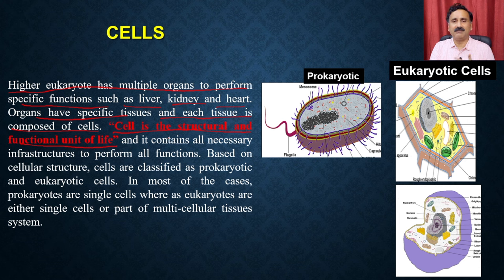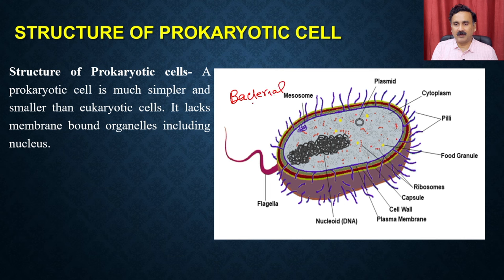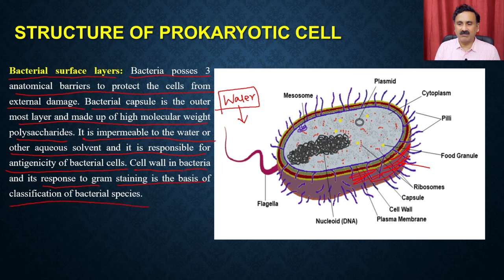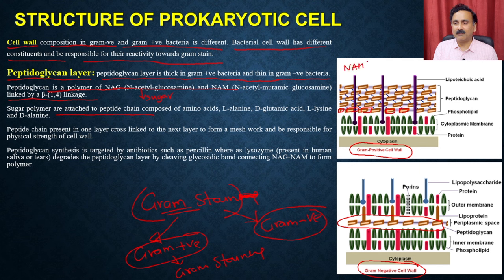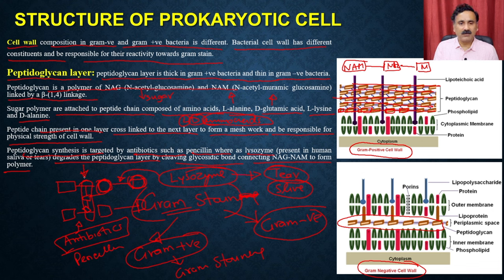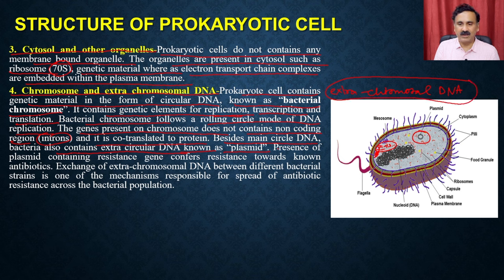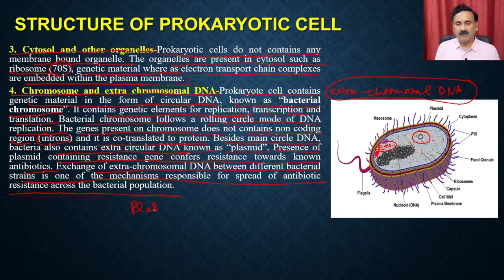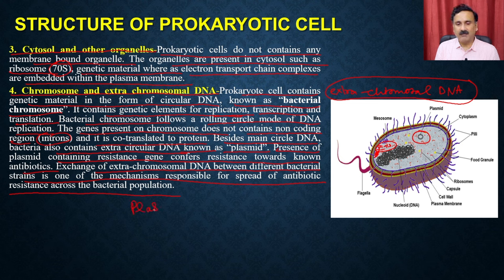Lec 1: Cellular Structure (Prokaryotic cells)